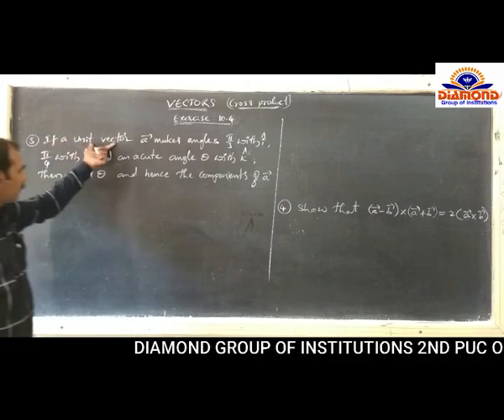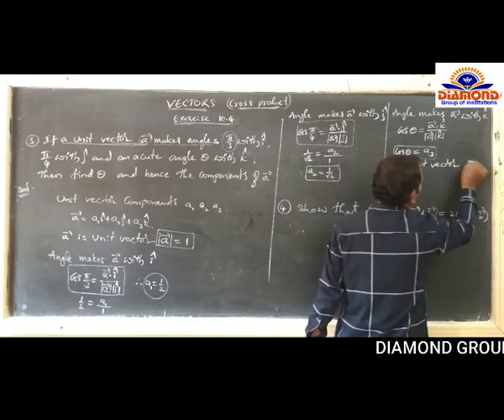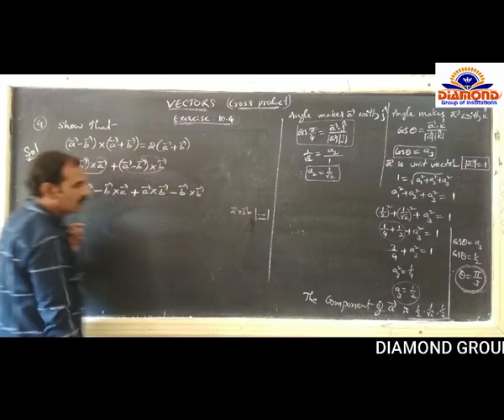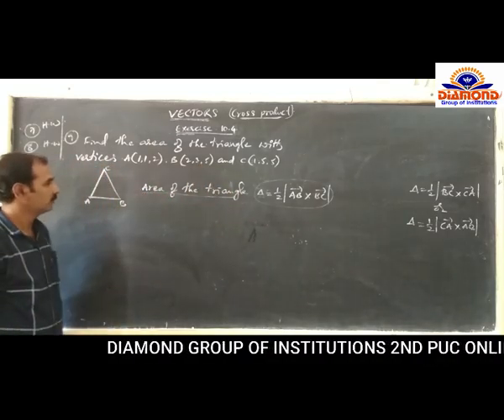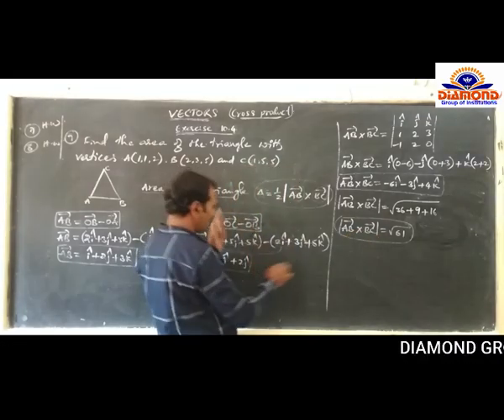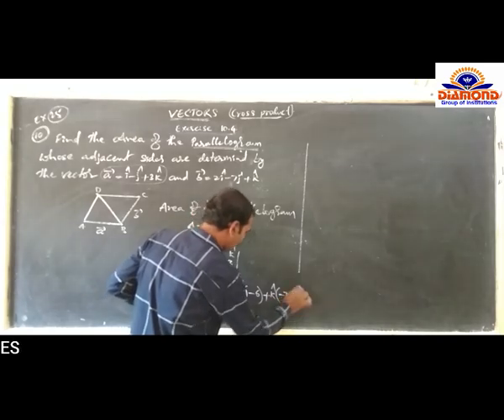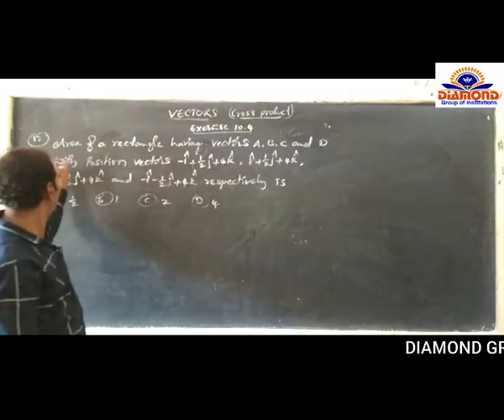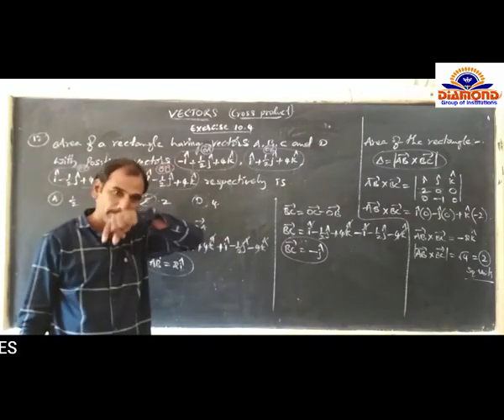Mathematics - Vectors 2nd PUC Class- 7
Vectors exercise 10.4